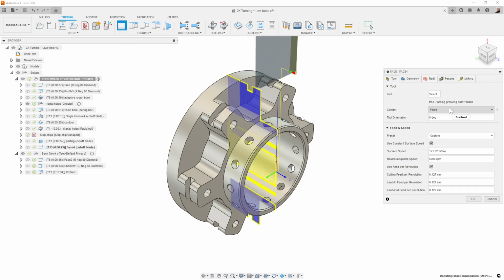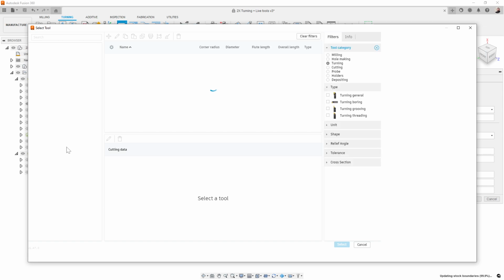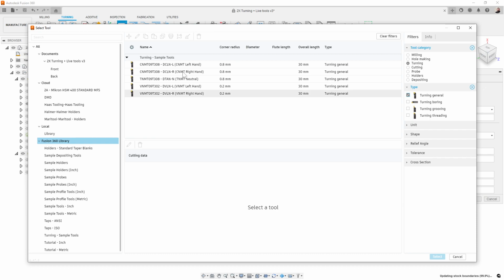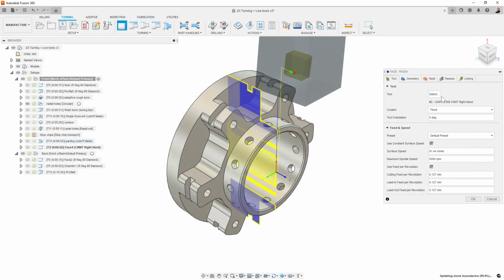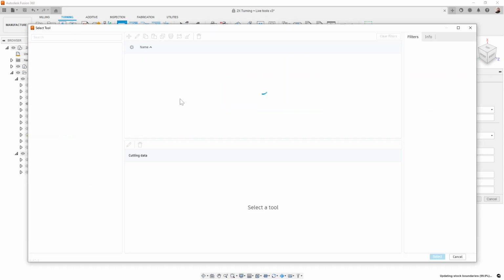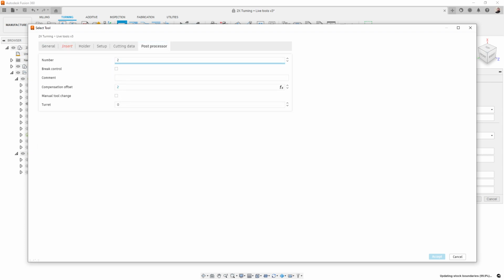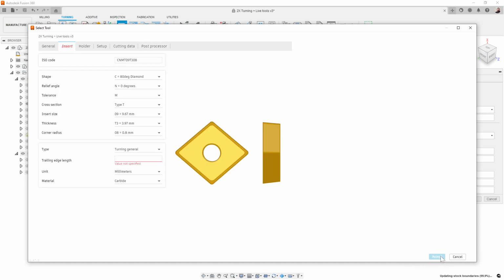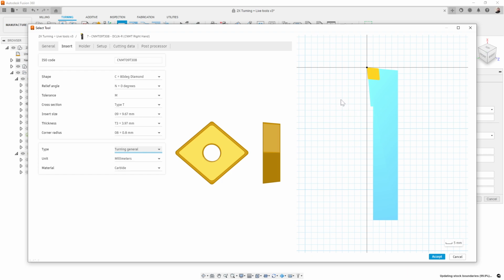Fusion 360 trailing edge length (ISSUE)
A quick walk-through on how to fix this current bug with new turning tools.